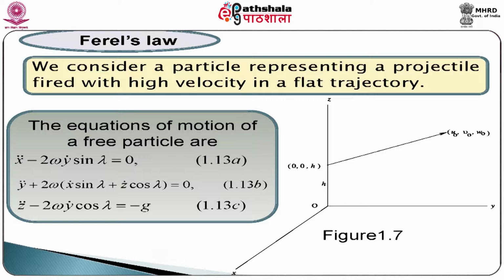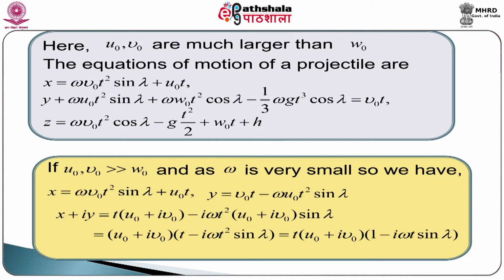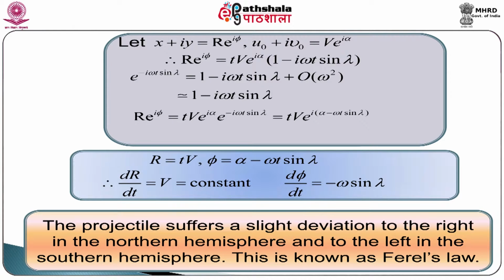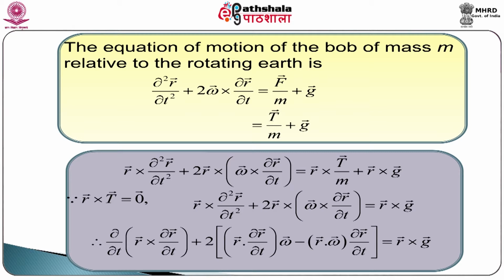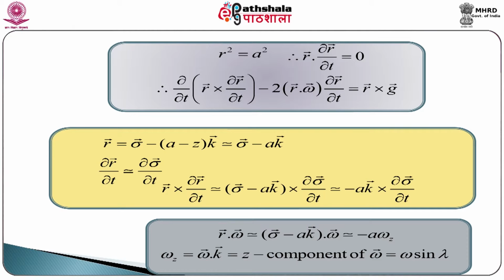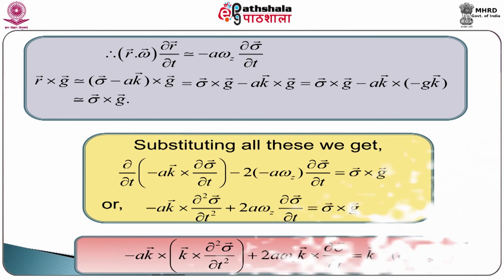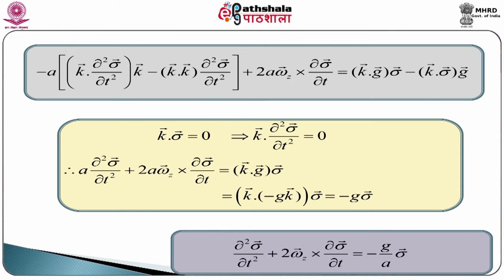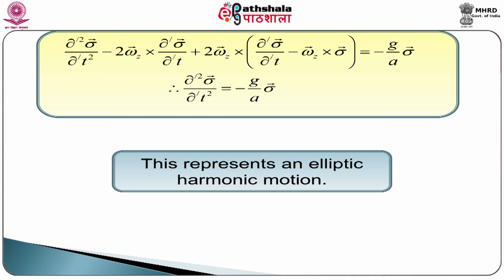Effects of earth’s rotation (Math)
Subject: Mathematics
Paper: Classical Mechanics
Module: Effects of earth’s rotation
Content Writer: Dr. S. Mukhopadhyay